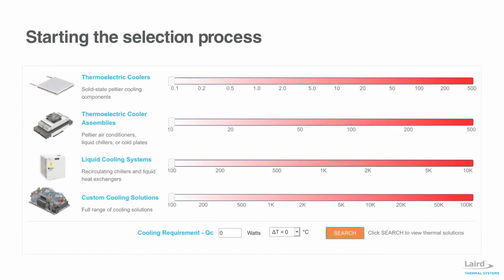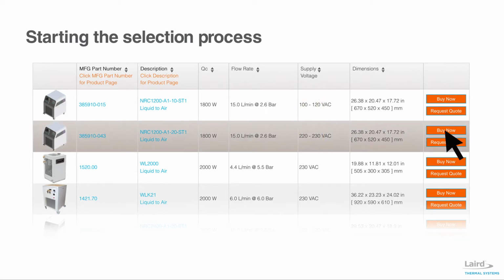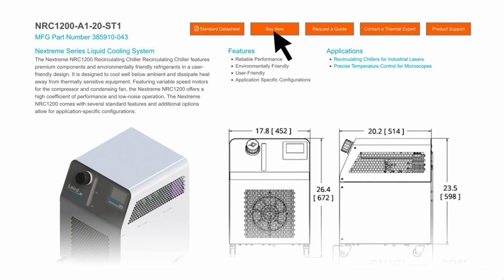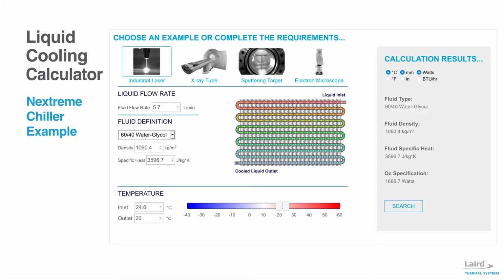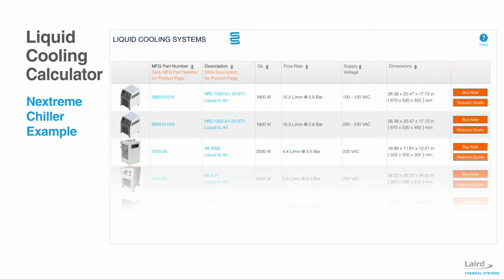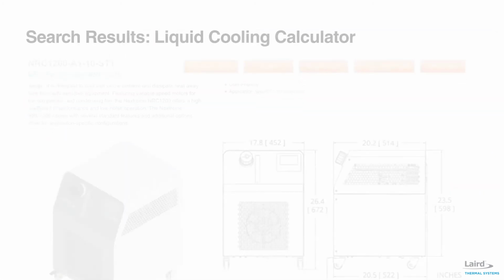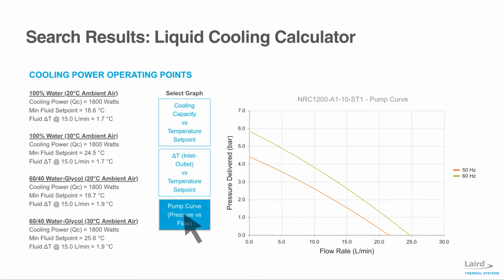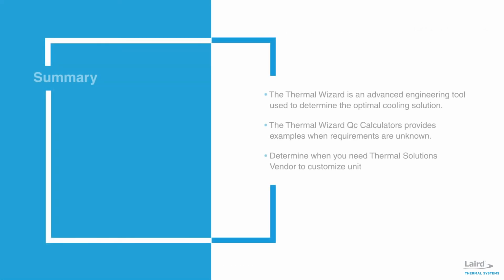Laird Thermal Systems - Thermal Wizard for Liquid Cooling Applications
This is Laird Thermal Systems’ 4th Thermal Wizard product training for liquid cooling applications. This training will introduce our advanced Thermal Management tool, with an example that demonstrates our Liquid Cooling Calculator.